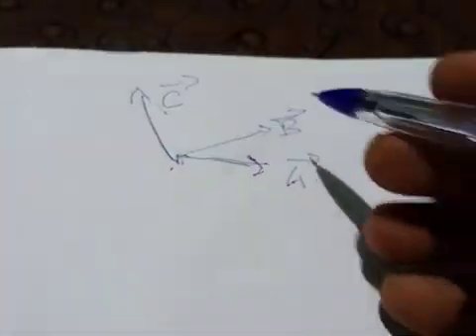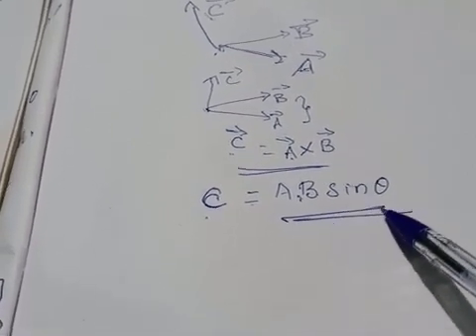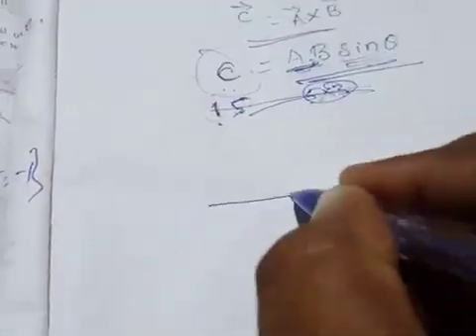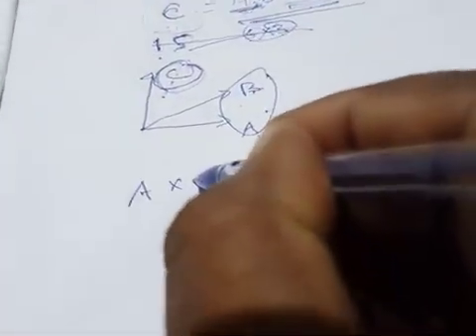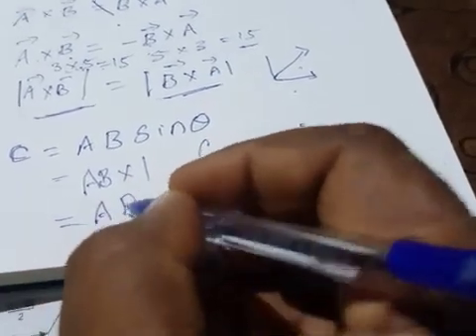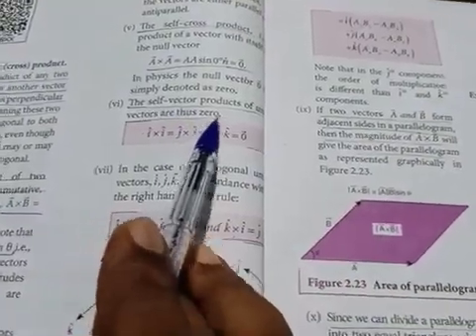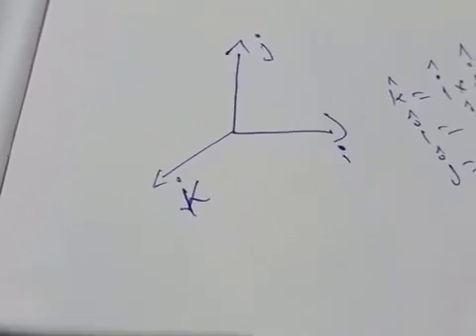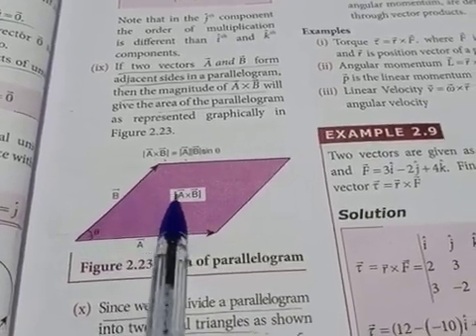Grade XI - Physics || Properties of Vector Product || Online Class, Bethlahem Matriculation School